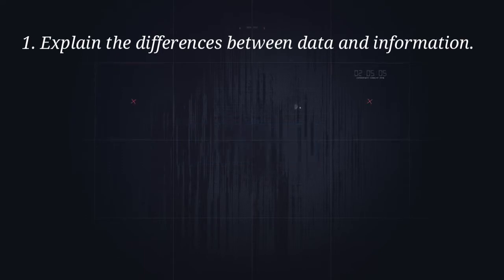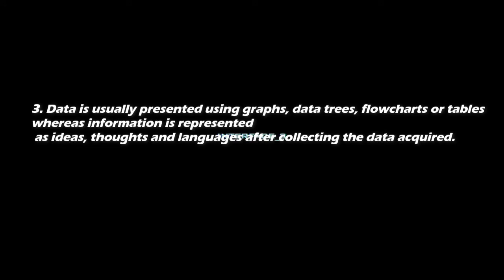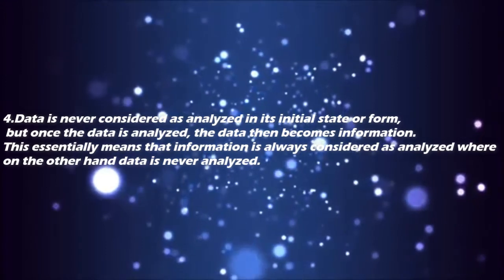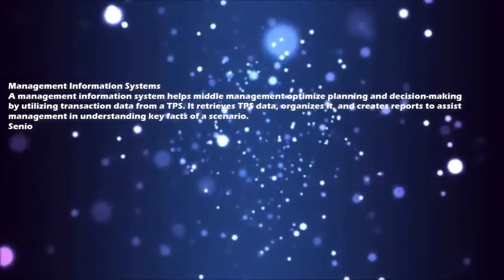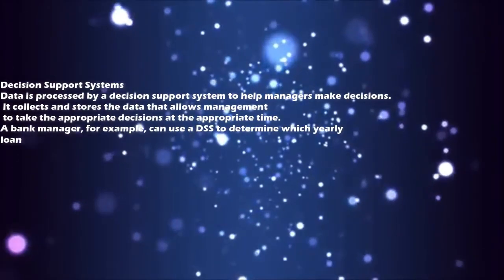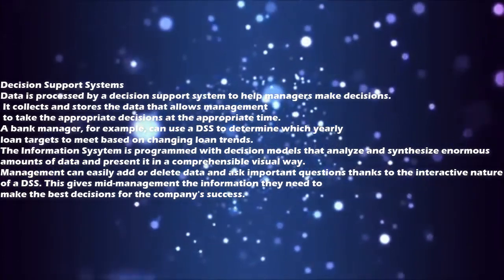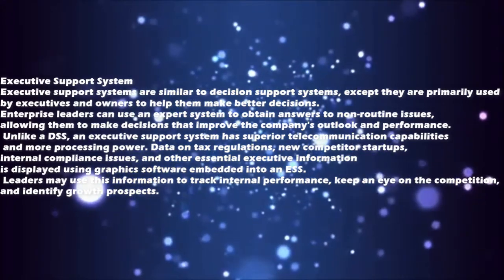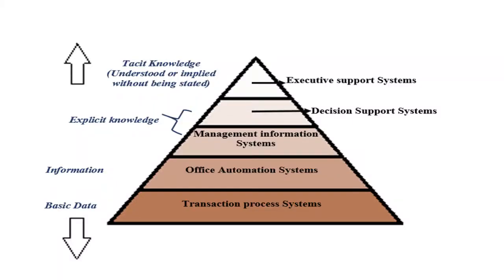Systems Analysis and Design Presentation - Class of 2021-2023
Group Members:
-  Ashley Wilson
-  Zeidan Bass
-  Malyka Howell
-  Jayden Sebastian